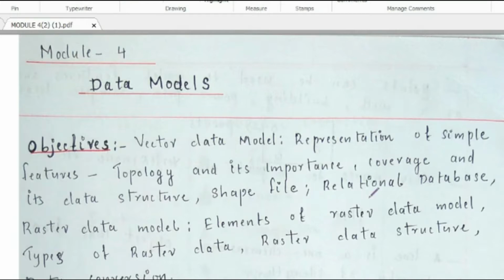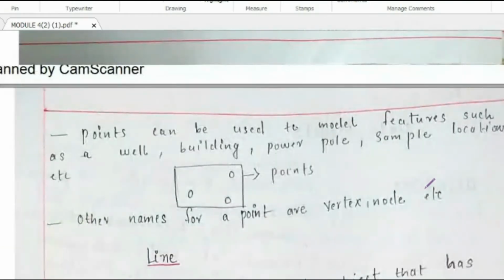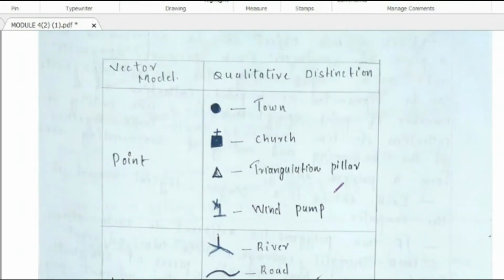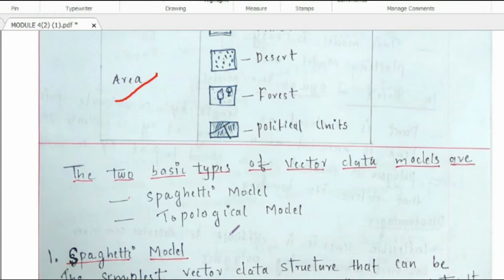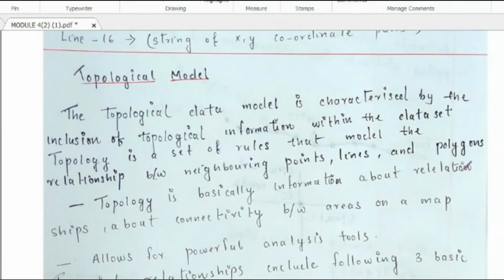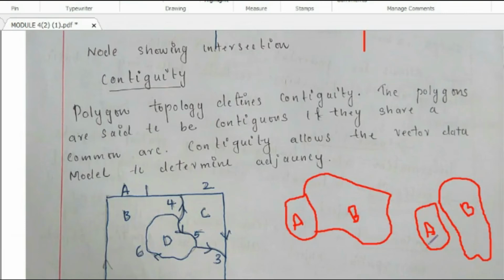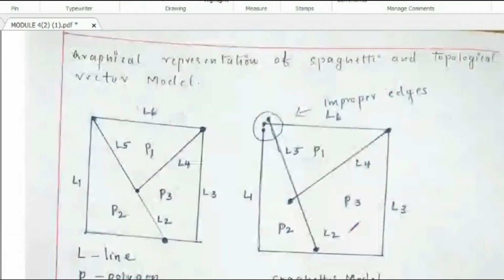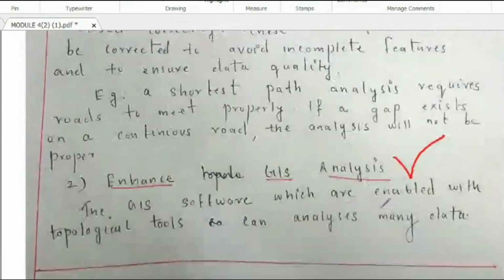Module 4_LECTURE 1_18CV651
Data models_ Vector Data model